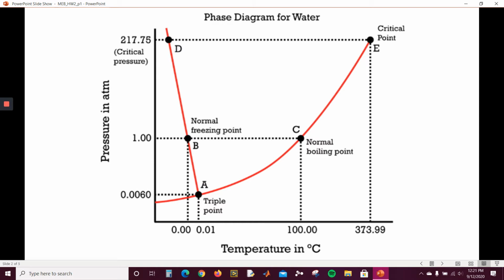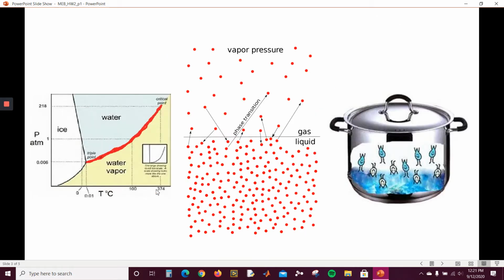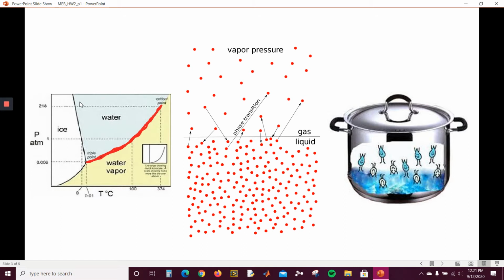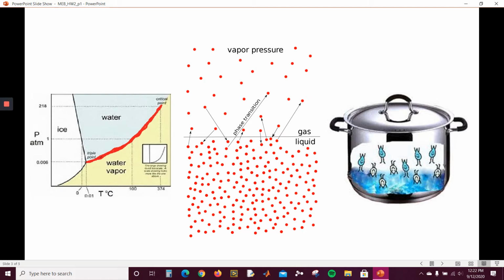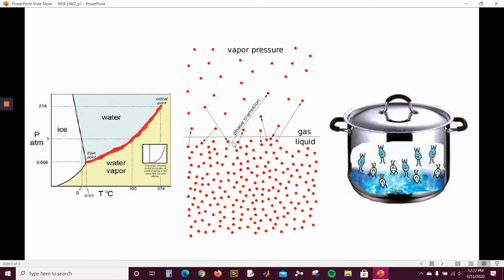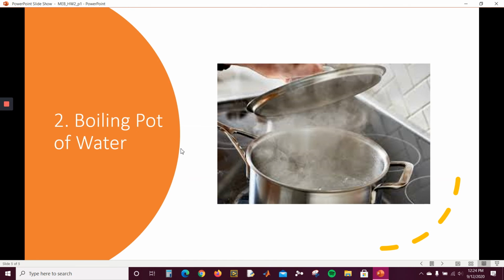Water Vapor Equilibrium- Fitting Data to Antoine's Equation (Part 1)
In this three part series I will be discussing water vapor equilibrium, extracting experimental data from the Dortmund Data Bank, and fitting it to Antoine's equation using Python in Google Collaboratory. Part 1 is a presentation on the concept of water vapor equilibrium, and some household examples of it.